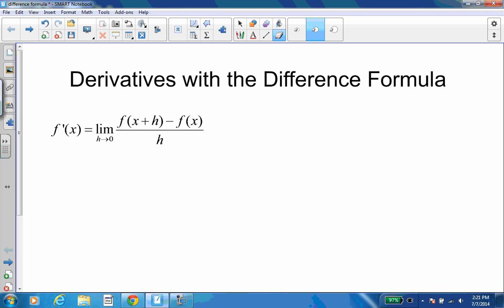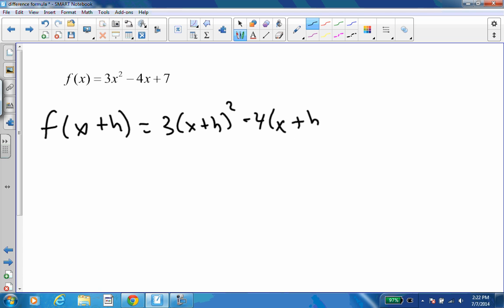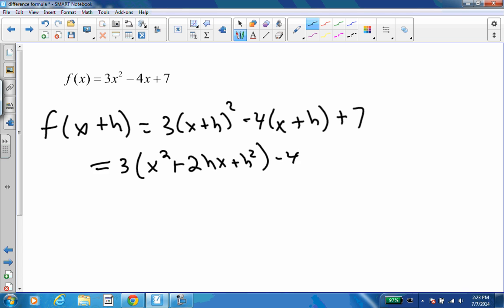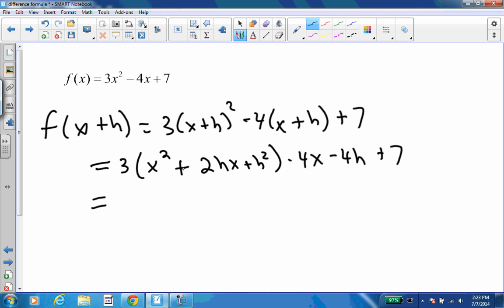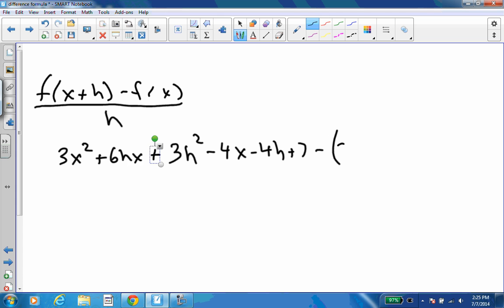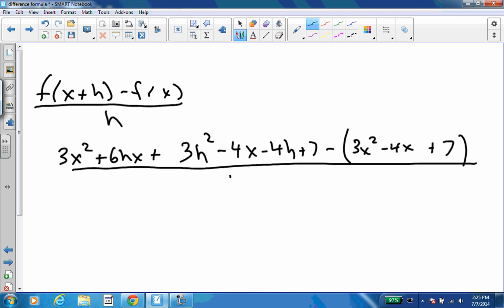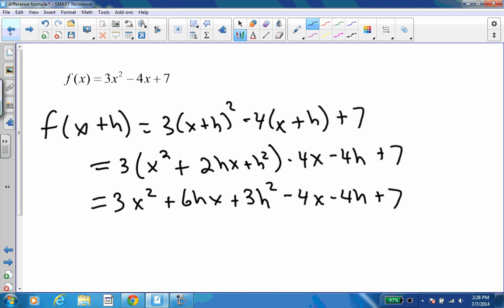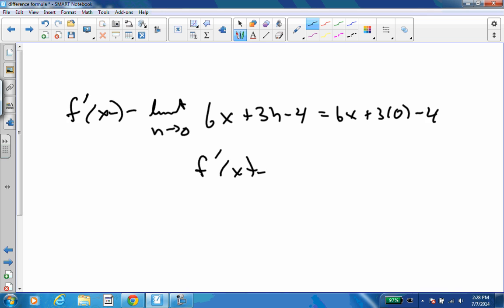mth120 difference formula